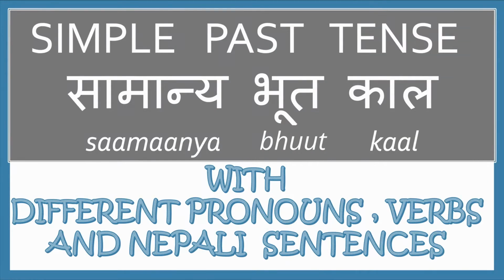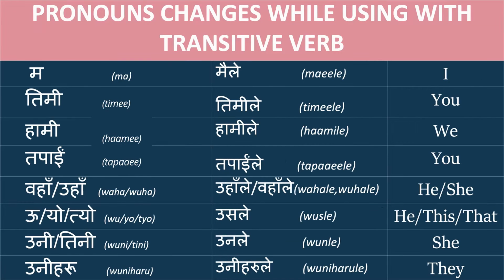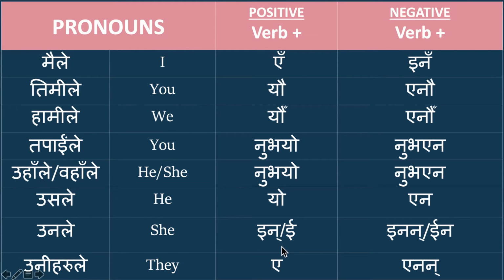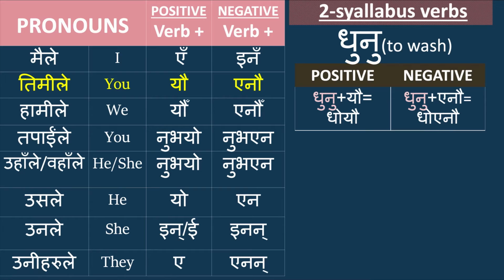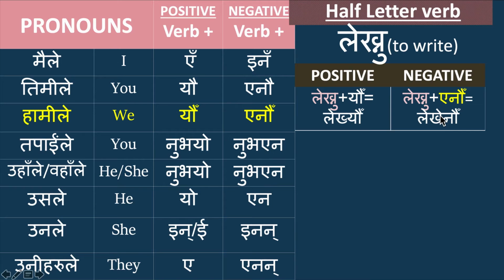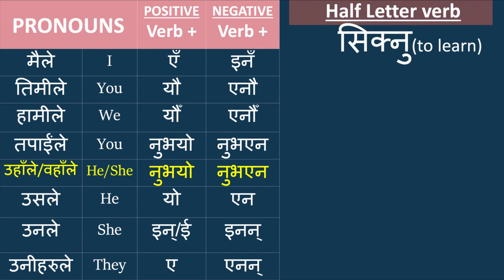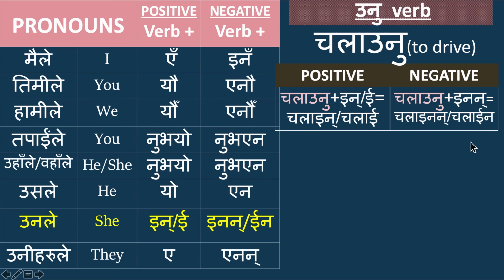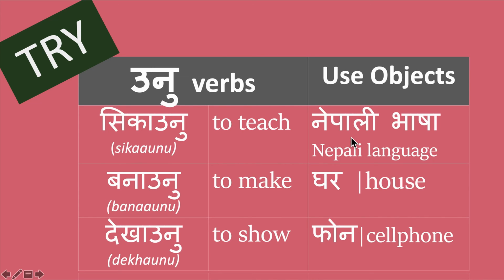#18 Learn Nepali for Beginners | Simple Past Tense in Nepali | सामान्य भूत काल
✅Overview:
Simple past tense is very important tense to make your Nepali language fluent. It is one of the most used grammatical structure. After mastering this tense different other structure will be easier to learn.The conjugation rule and change of pronouns is similar to  Present Perfect Tense rules. Some verbs such as to wash, to cry, to be ,to go has some irregular changes. I recommend you to memorize these verbs for the ease of making your understanding clear. There is no hard and fast rule for categorizing the verbs into regular and irregular so memorizing these 4 verbs is the best way .

🔀I have a series of Nepali language tutorial from the basic and that is for free.

Also its better if you make a note of all my classes

⚠️ Note: There is no standard Roman Nepali so the above given Roman Nepali in the video can be used for speaking purpose only.

⭐Want to show your support for my Language video work.